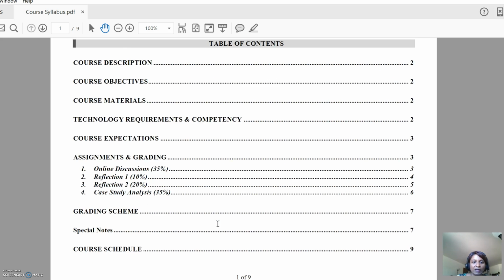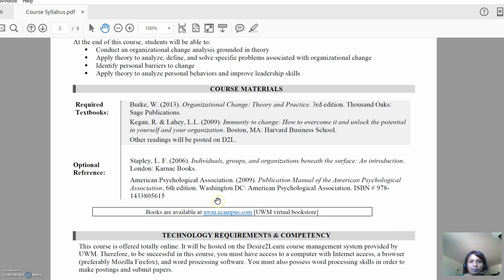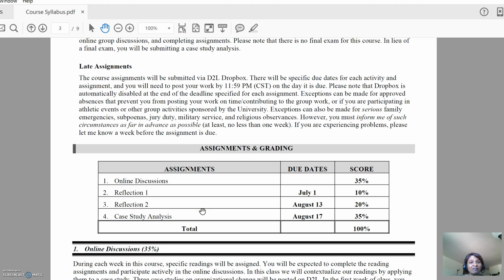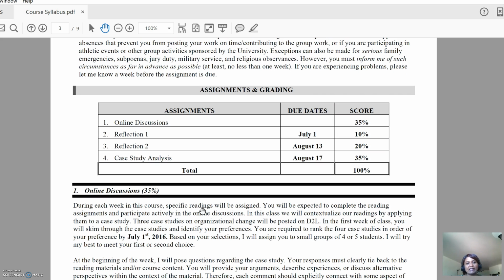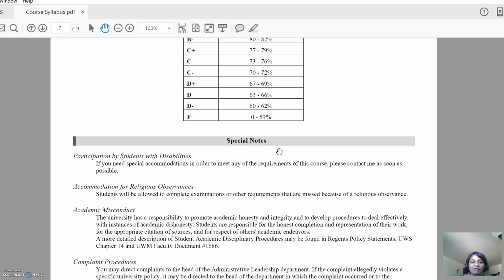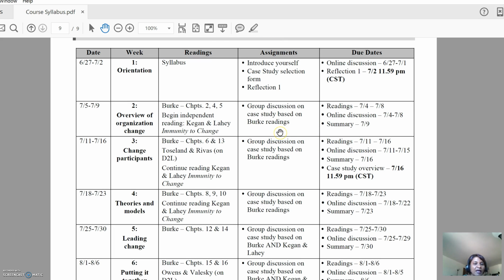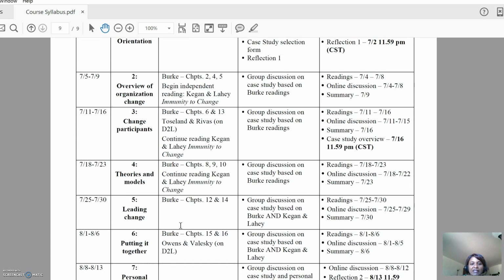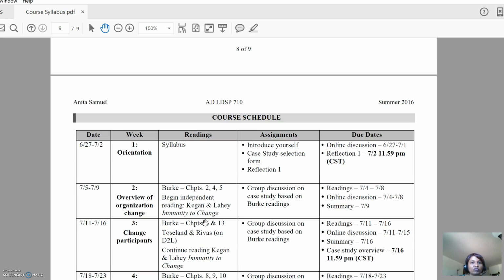AD LDSP 710: Syllabus Overview